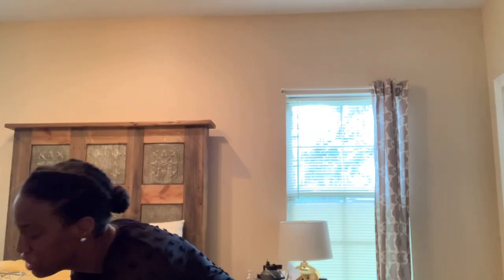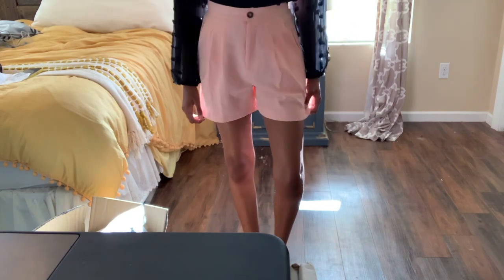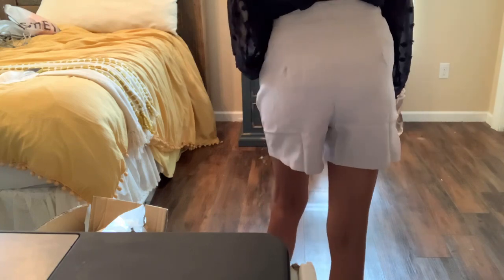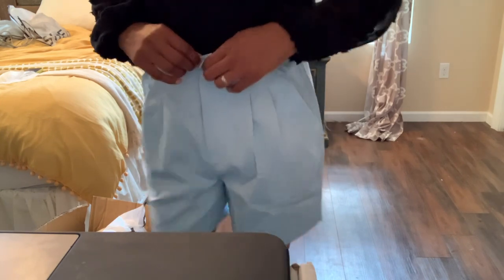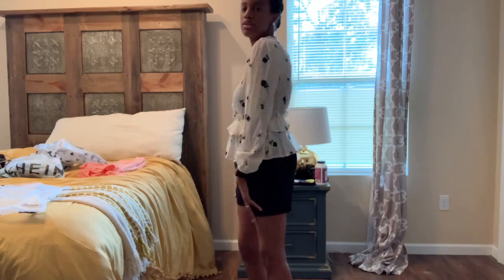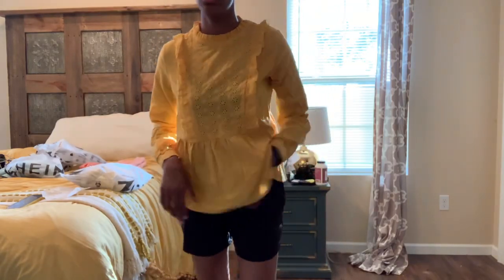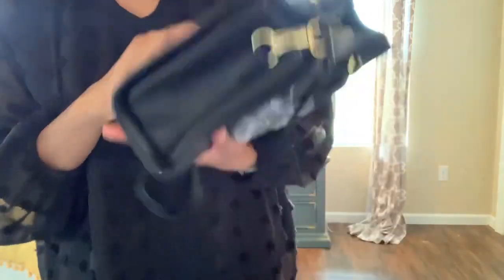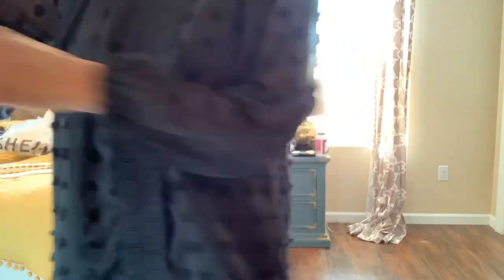My first SHEIN clothing haul review